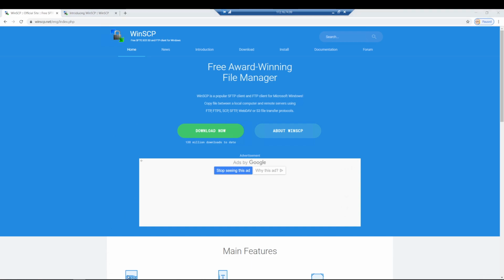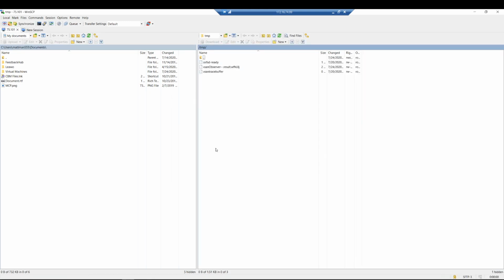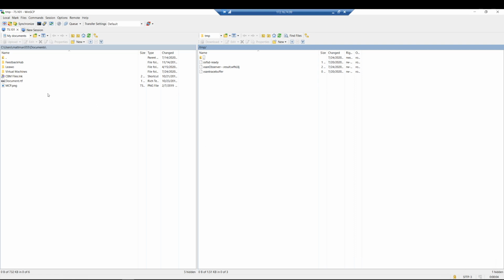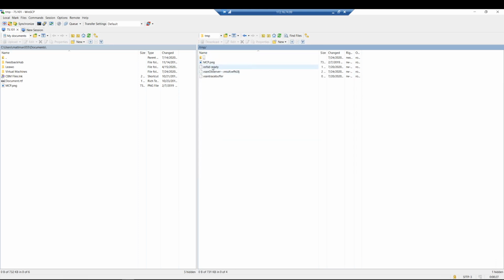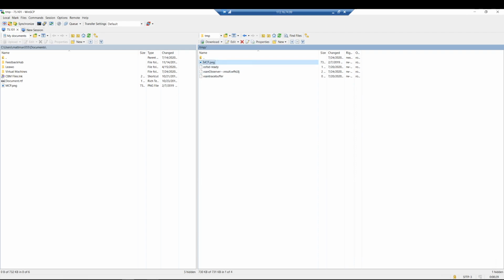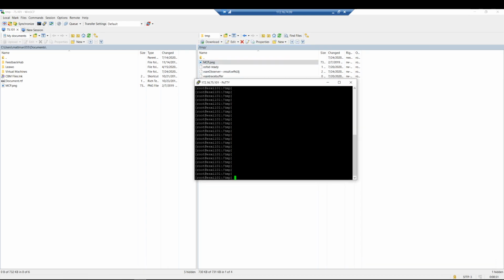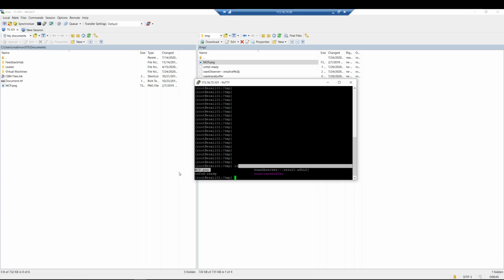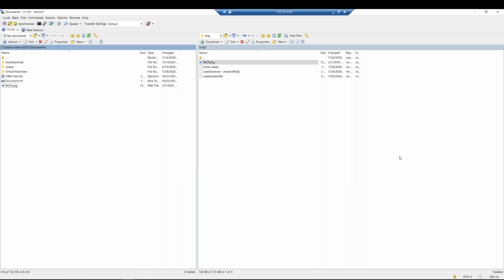026 vmwaredailytip | Tools Week - WinSCP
It's VMware Tools week!  In this right to the point video I review 'WinSCP' and demonstrate how to use some of its functions.

vmwaredailytip(s) are very quick tips to help you expand your knowledge around working with virtualization. These tips are not meant to be all encompassing but more of a way to build your awareness.